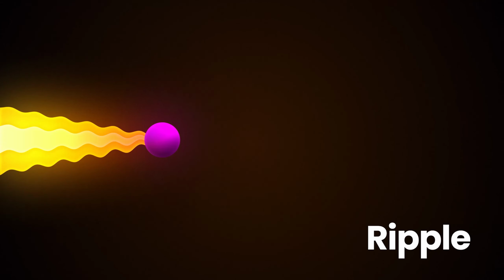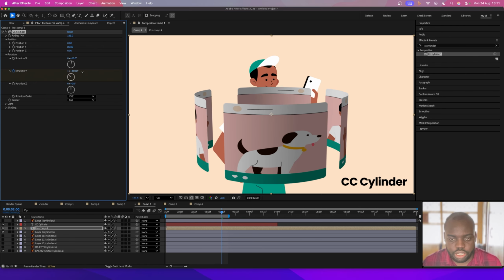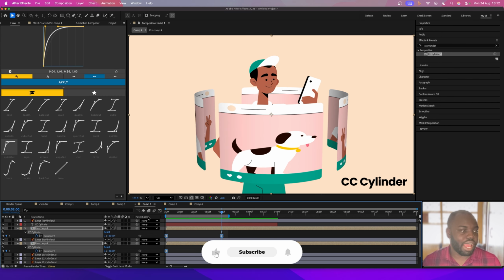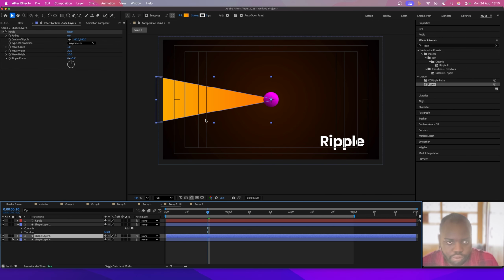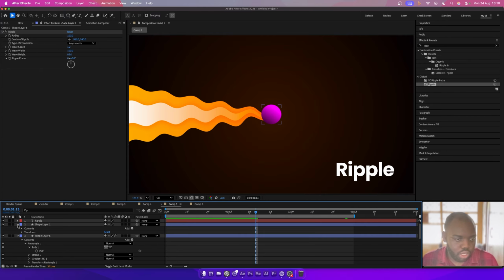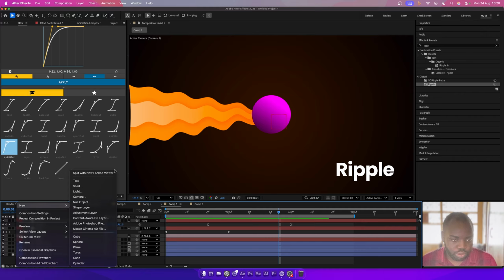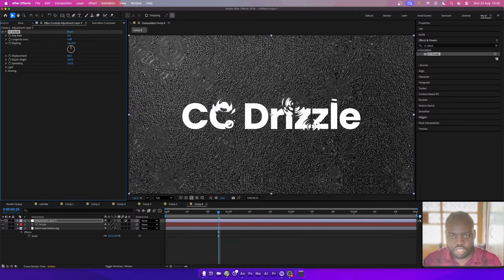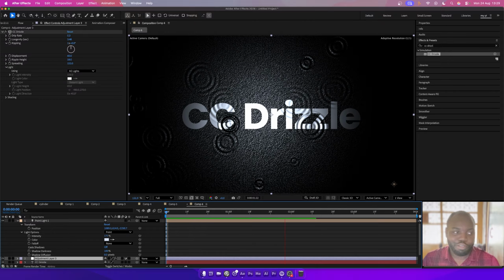3 Amazing Effects in After Effects You NEED to Know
Are you ready to turn your motion graphics from boring to the best in moments? Here the exact tricks in After Effects that will give your graphics that polished, incredibly clean Cinematic style!

Timecode:
0:00 Intro - Smash that like button please!
6:00 Like, Share and subscribe